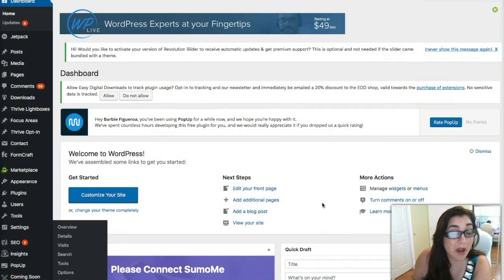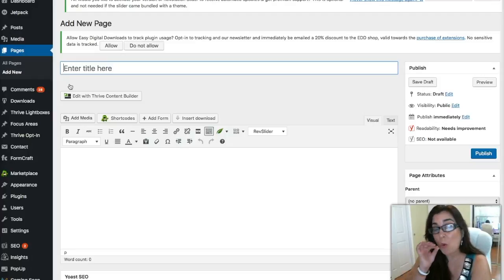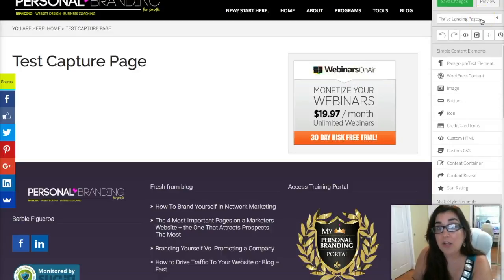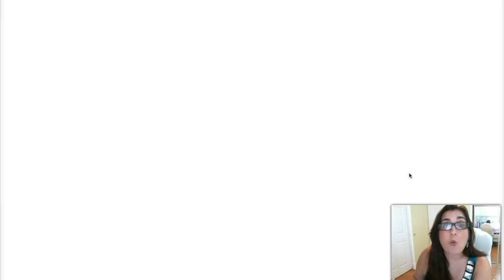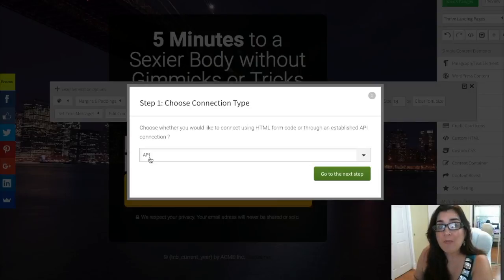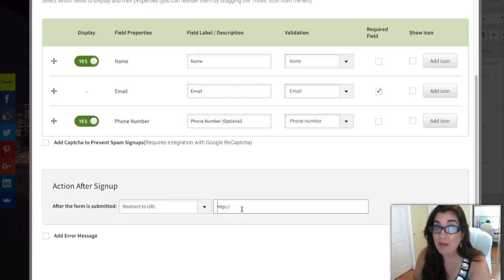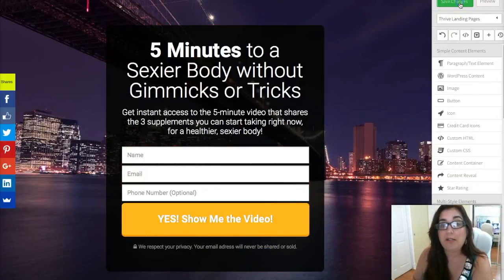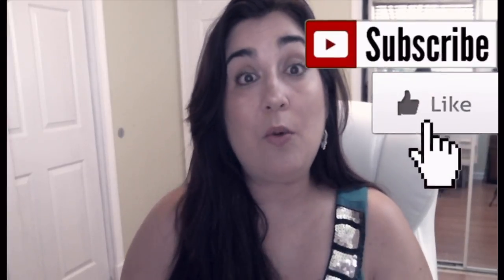Create a Simple Lead Capture Page in 5 Minutes | Wordpress Wednesday Episode #2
Explore My Favorite Digital Marketing Business Building Tools:
If You want to learn more about Thrive Themes, You can Check them out

In my Experience, they are the #1 Lead Conversion Focused theme for Wordpress! I've been a Paid Member going on 4 Years!

If You're just getting your wordpress blog up and running, you can checkout my FREE Build-A-Blog Cheat Sheet Here:

★BUILDERALL LINKS:★

★FREE LEAD GENERATION TRAINING RESOURCES:

1. How To Get FREE Social Media Leads on Facebook

2. Create your FIRST Manychat Campaign on Facebook

3. How to Generate a Stream of FREE FB Leads with FB Lives!

★ Thrive Themes - Wordpress Lead Converting Theme ★